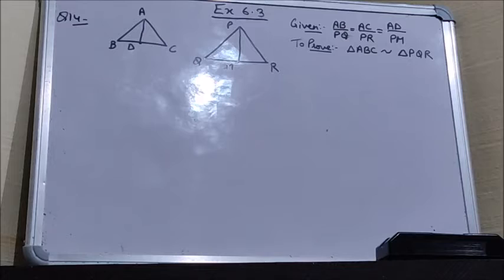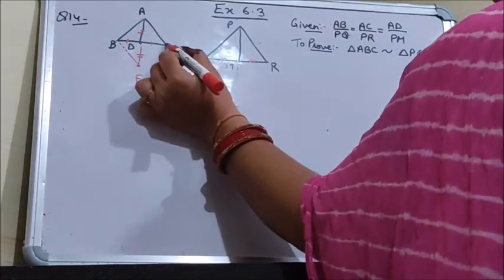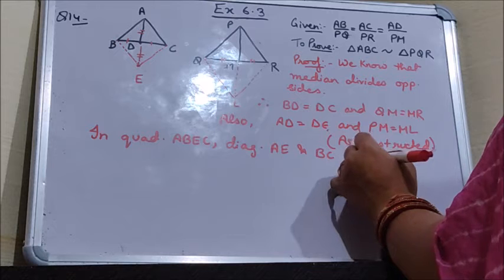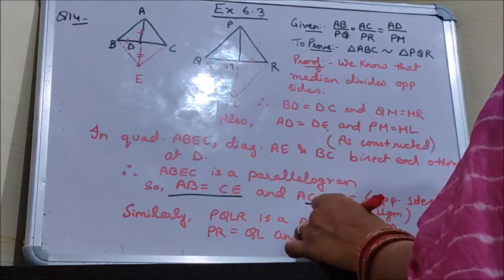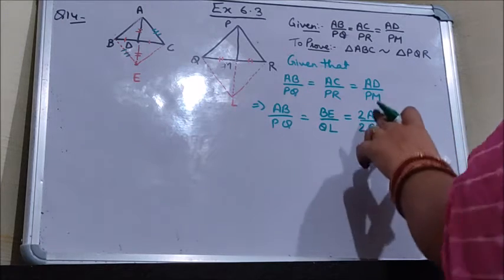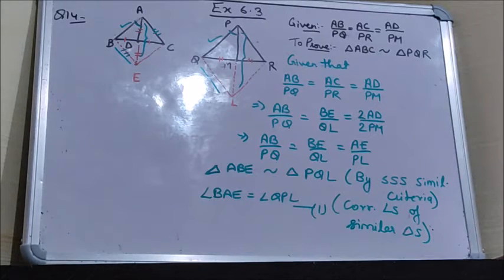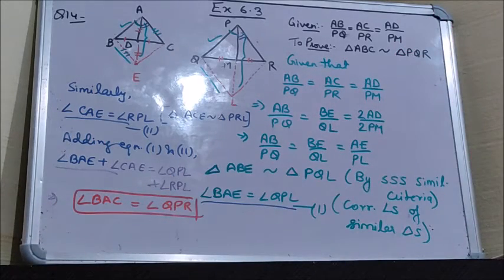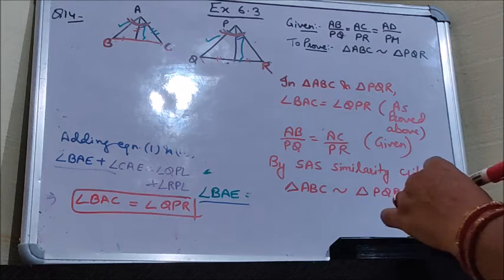Class-X Chapter - 6 (Triangles) Exercise 6.3 Ques 14 NCERT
Class - X Mathematics NCERT